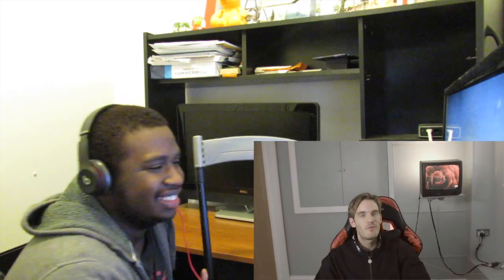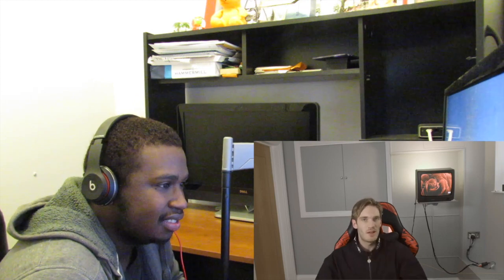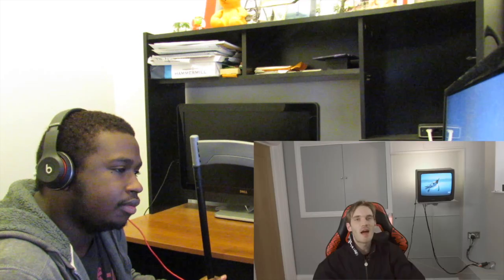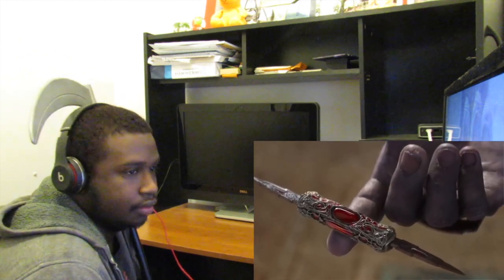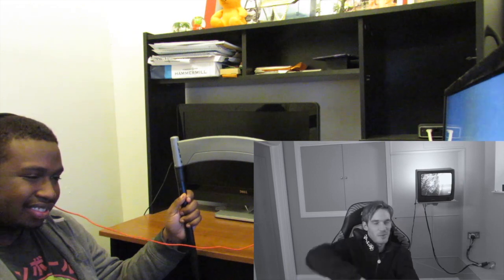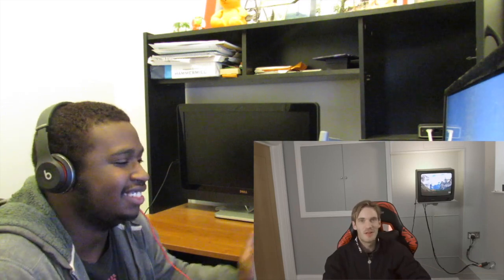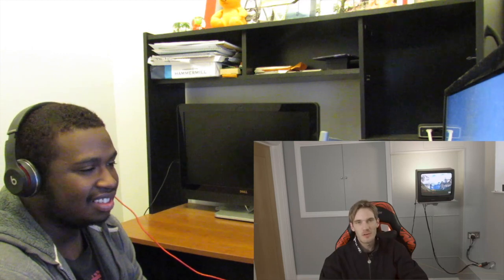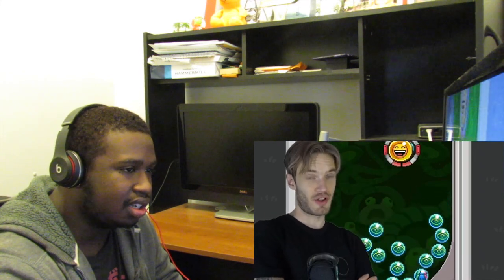PEWDIEPIE BROKE HIS WHAT!? [REACTION]